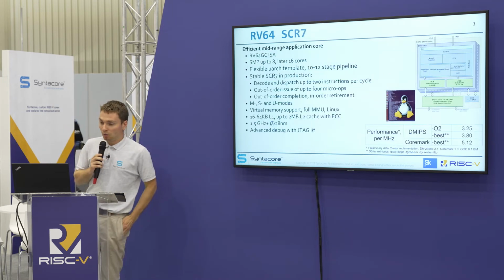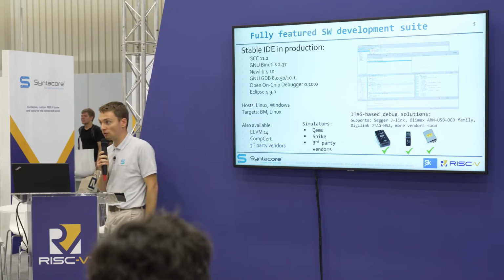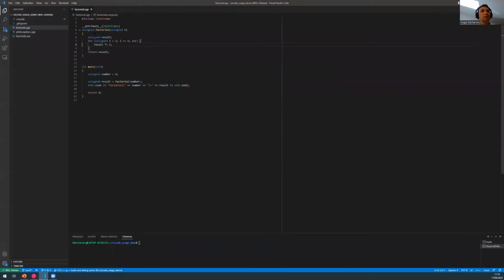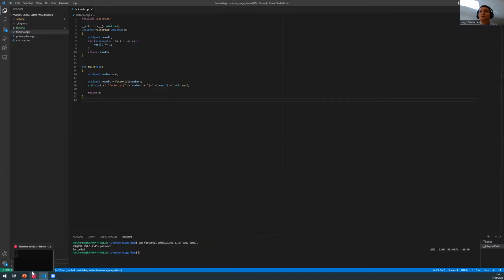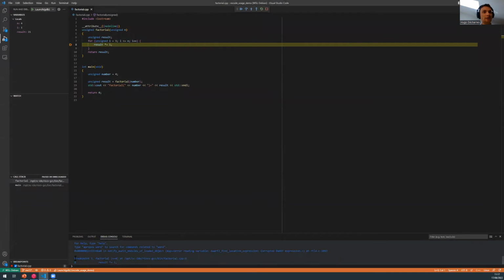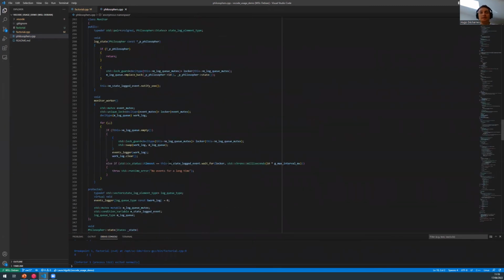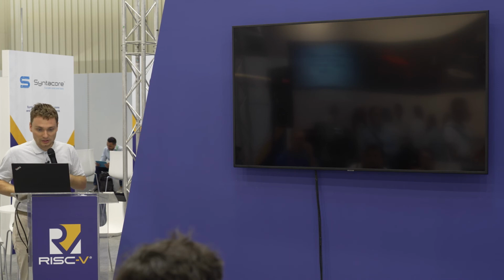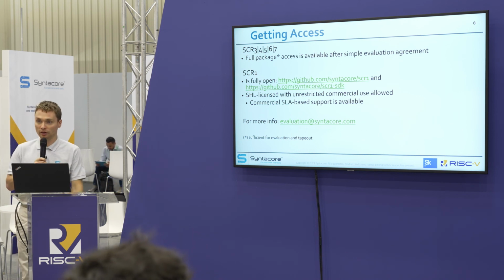Remote Development with SCRx-based SDK - Hugo Décharnes, Syntacore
Developing RISC-V applications can be challenging, as usually done from a computer with a different architecture. Thanks to Syntacore's SDK, anyone can easily remotely debug any program running on SCRx-based platform.